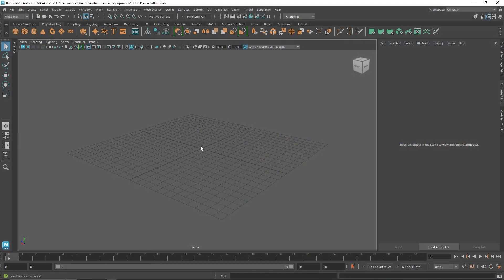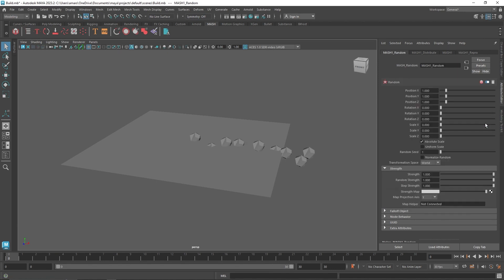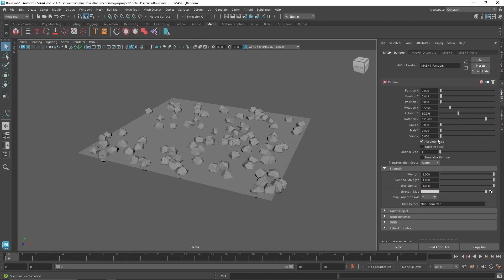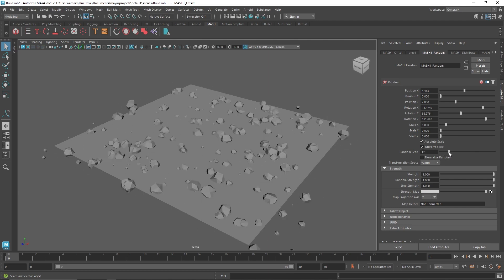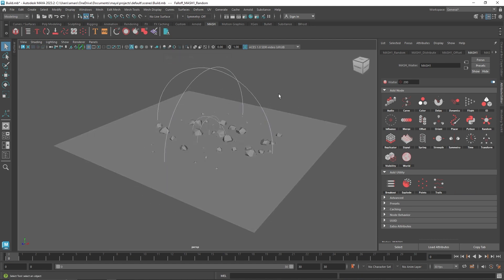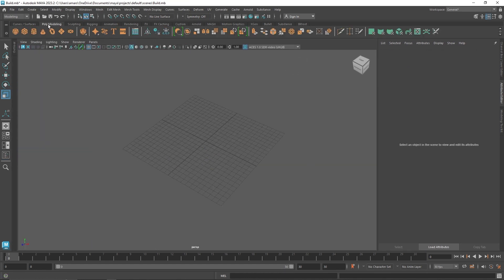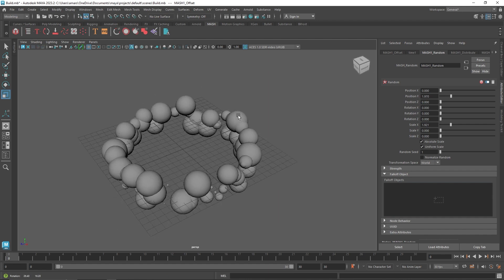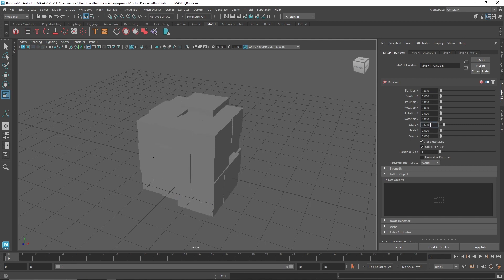Random Node In Mash | Maya & Arnold Renderer | Tutorial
Let's discuss the Random Node in MASH in Maya and Arnold Renderer in today's lesson.

Gmail - amarshindebiz